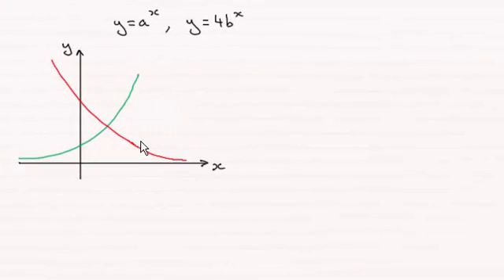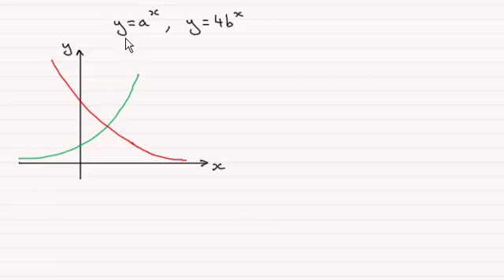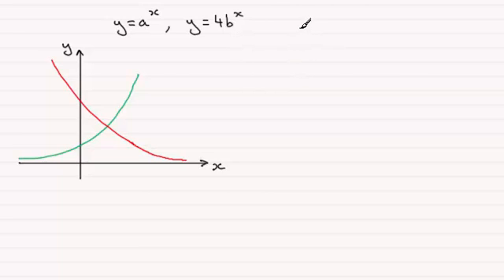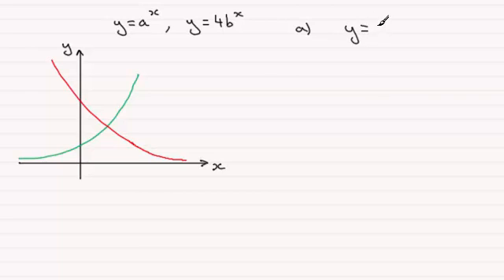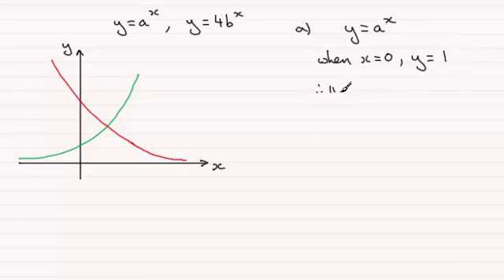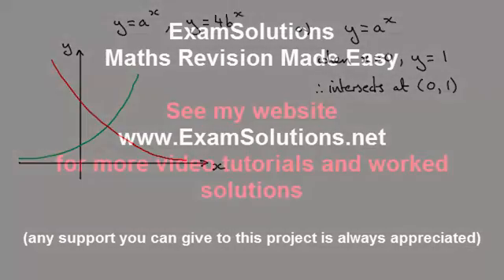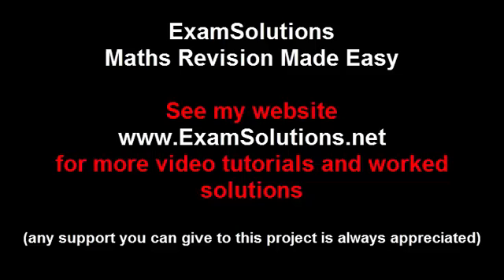ExamSolutions Maths Revision : OCR C2 June 2013 Q8(i)(a)